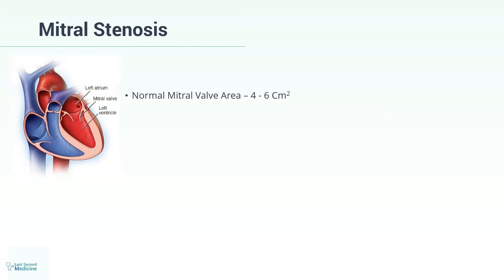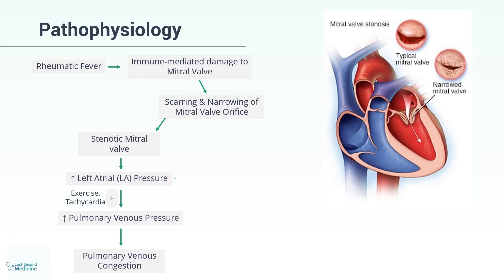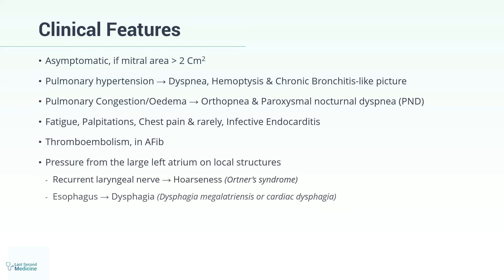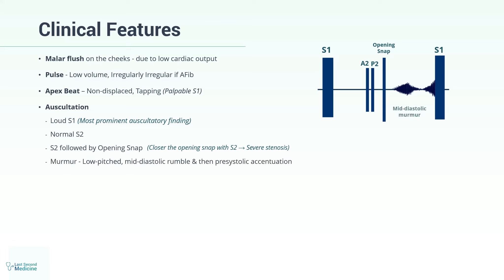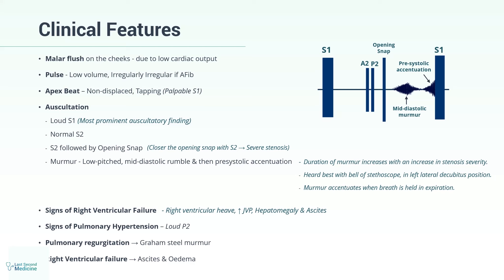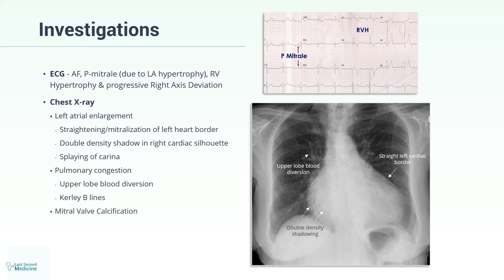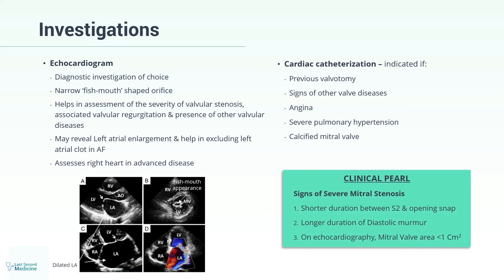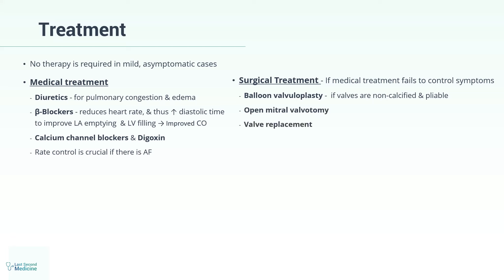Mitral Stenosis - Overview & Revise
Watch this informative video Mitral Stenosis, clinical features, its severity, diagnosis and treatment.

Test your knowledge with medical MCQs!